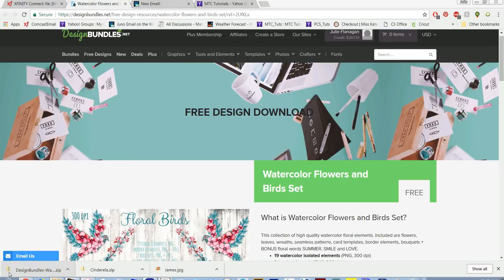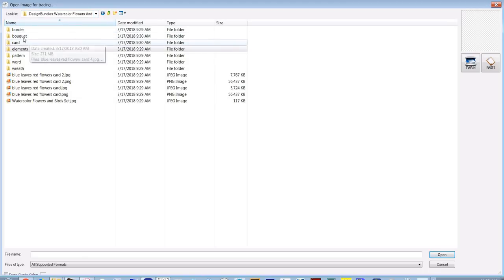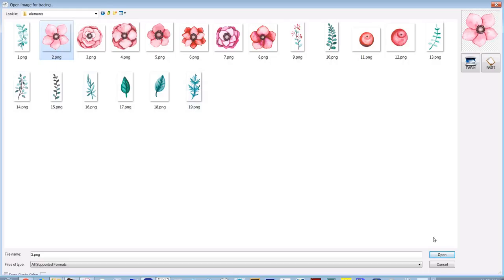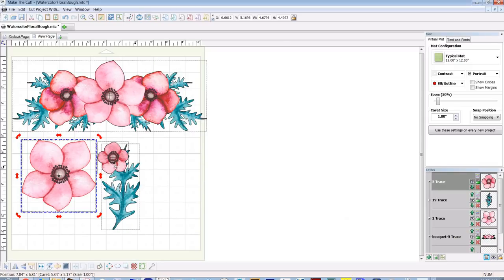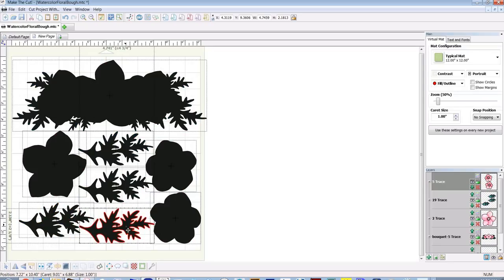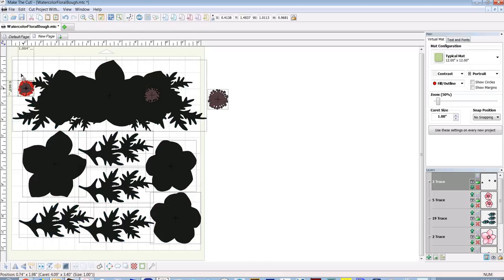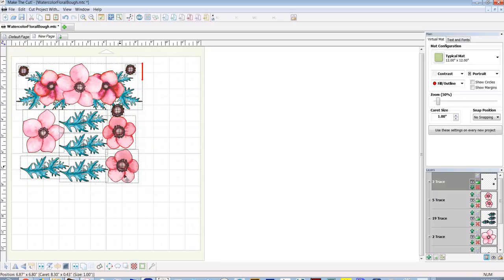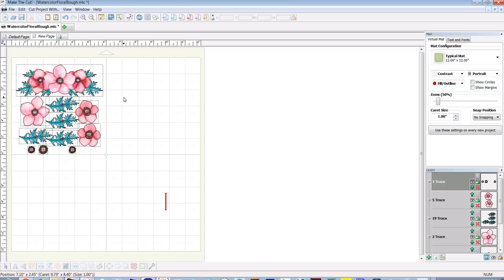3D Watercolor Floral Bouquet Print and Cut Project Using MTC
There are some lovely Watercolor Floral Bouquet Designs available from DesignBundles
These can be imported into cutter software where cutting lines can be added. From there you can print the designs, and cut around them using your electronic cutter. In this video I used Make The Cut software to create the cutting lines for creating a lovely 3D Decoupage design. Then I exported the design as an SVG file so that I can use the design with the electronic cutter of my choice.